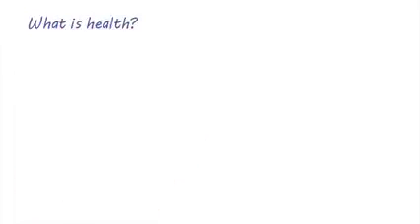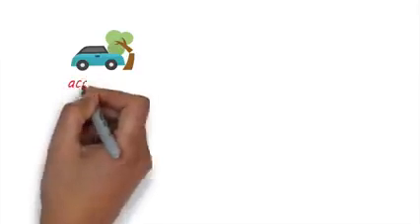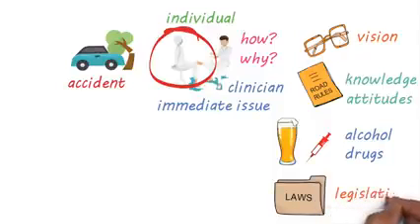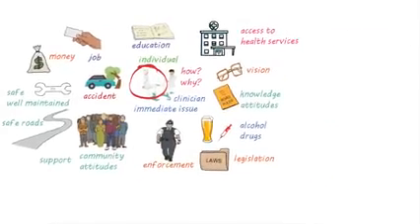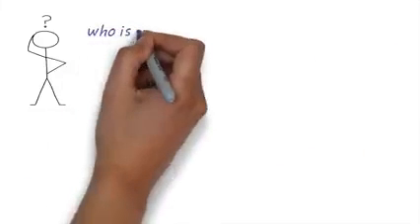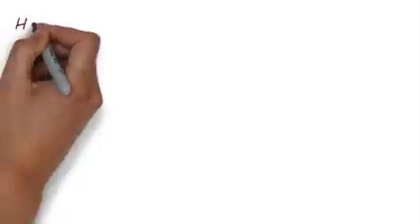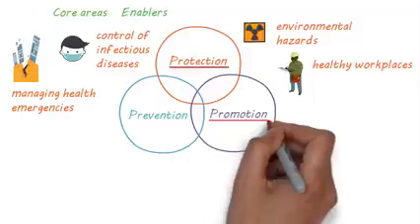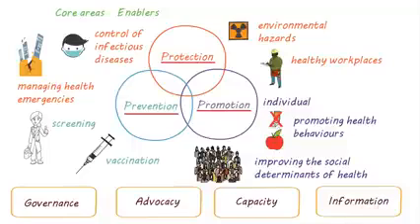look at about your health,Quba qabduu waa'ee fayyaa keessanii? mee like share gochuun subscribe..